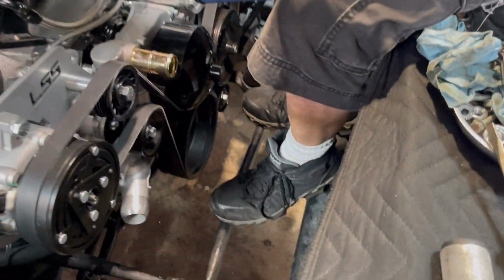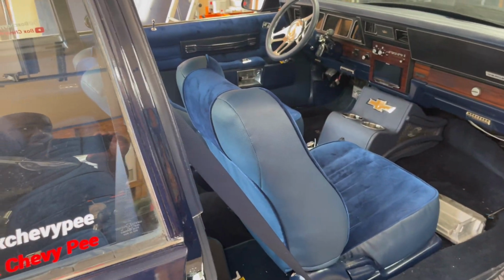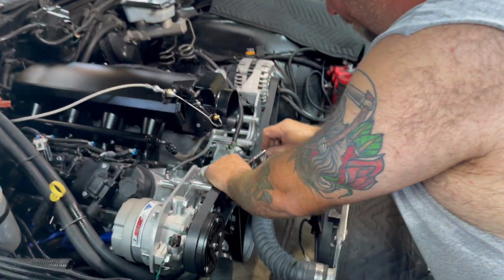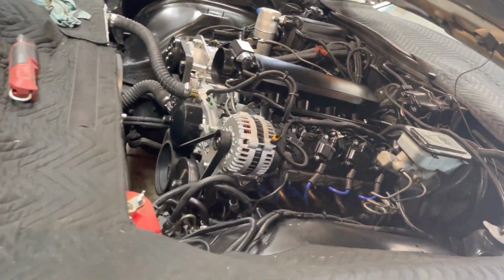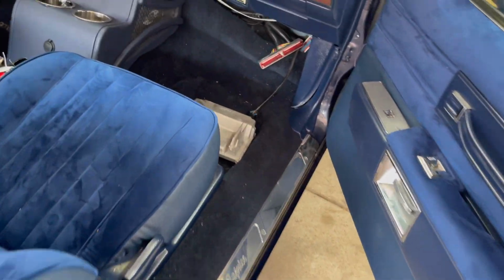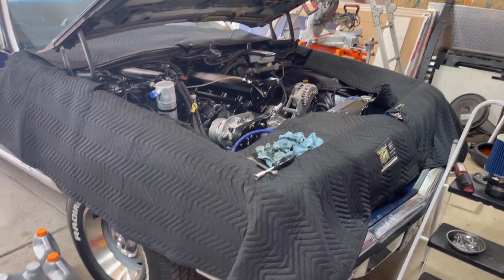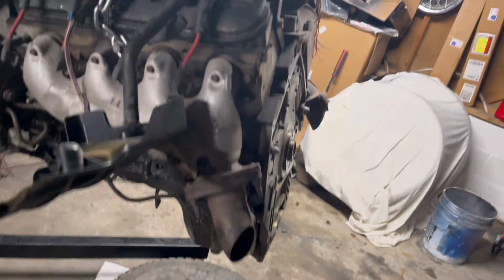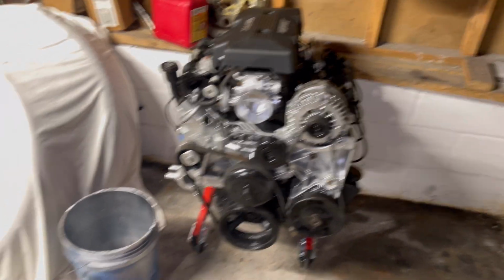FIRE IN THE HOLE (LS SWAPPED 1986 CAPRICE 2DR)